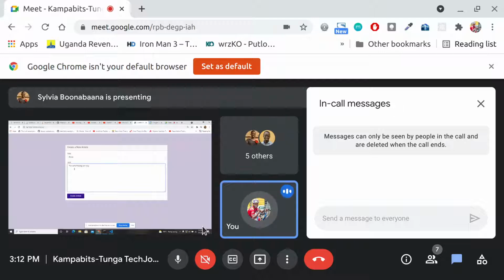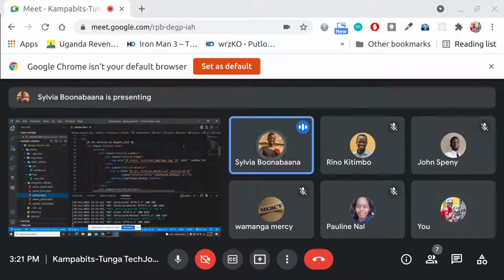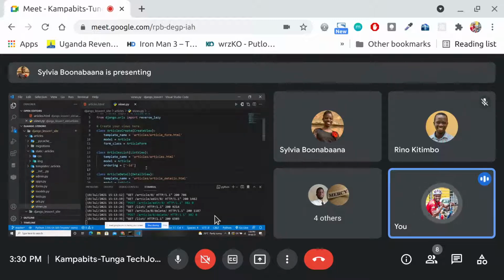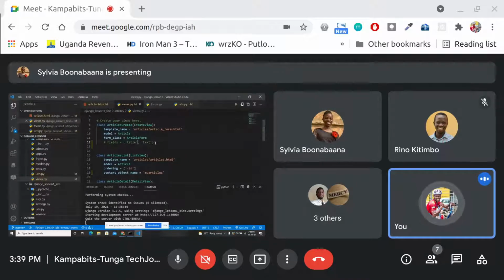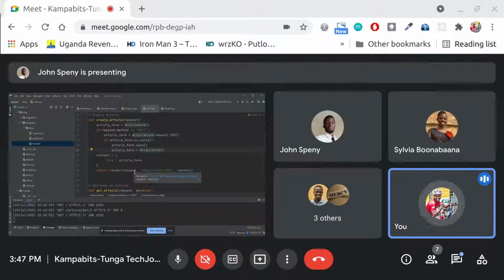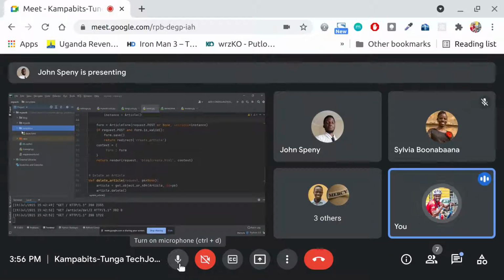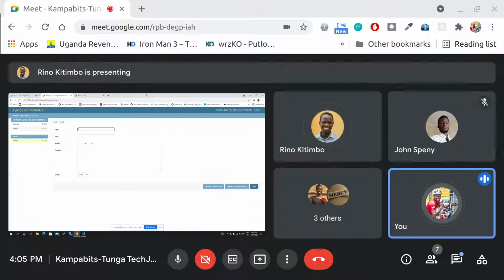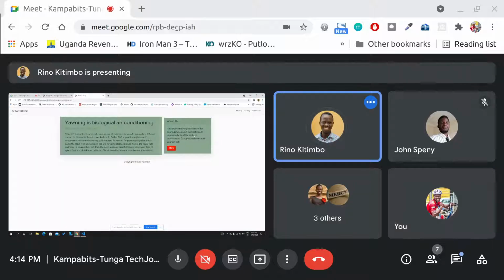Python Django Lesson 5 Cohort 3